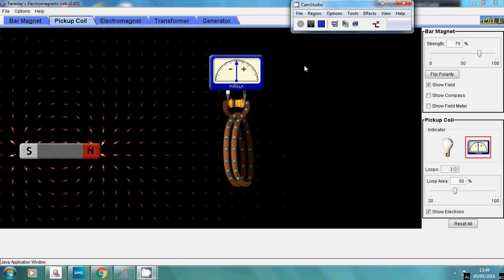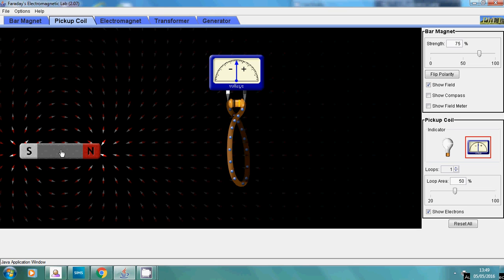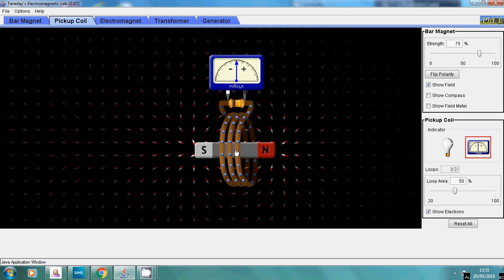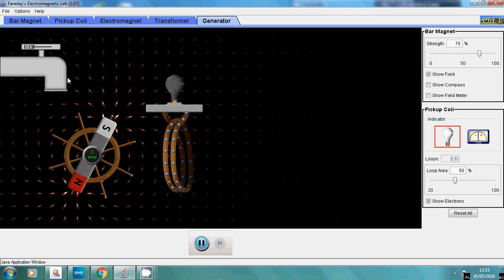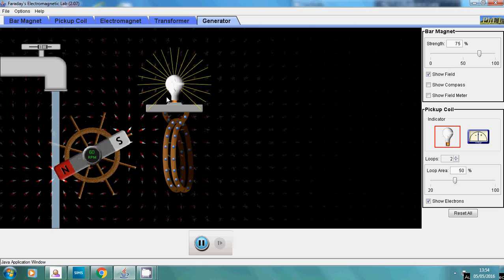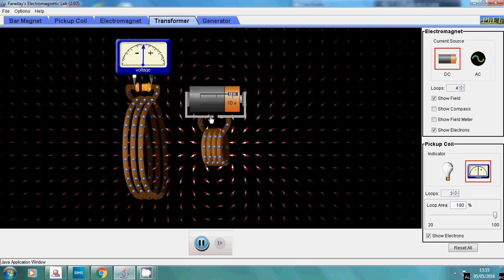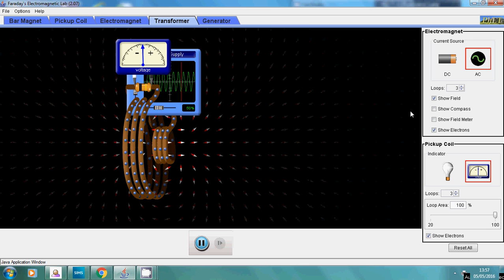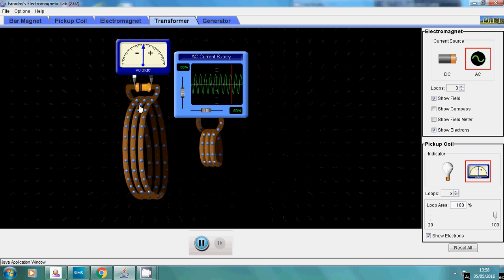Induction and Transformers Explained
How we go from induction to transformers... Many thanks to PHET Simulations for the simulation file... If you have not already done so, visit their website (AND DONATE!!!): it's fabulous!